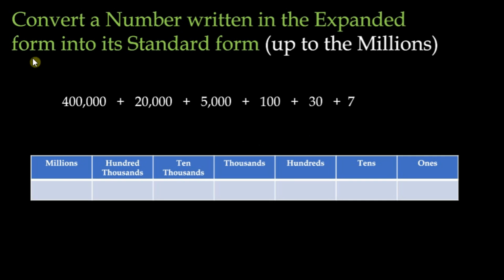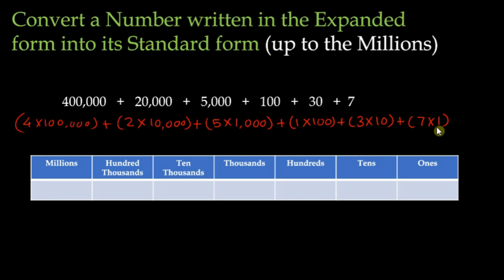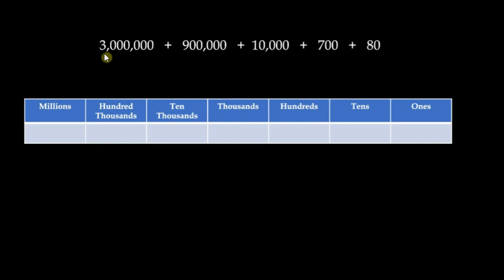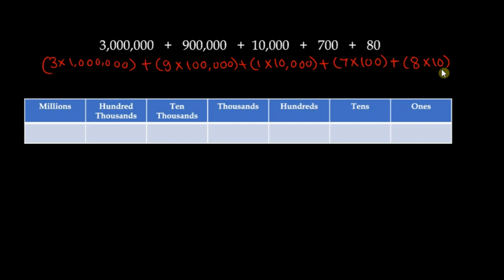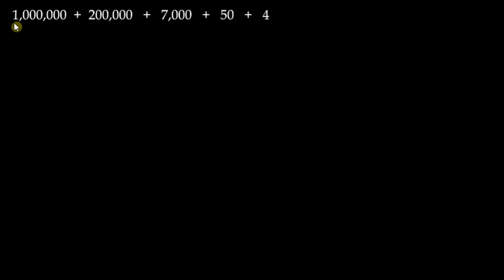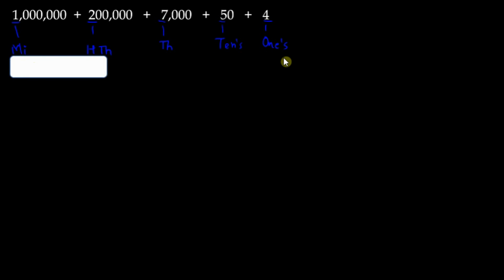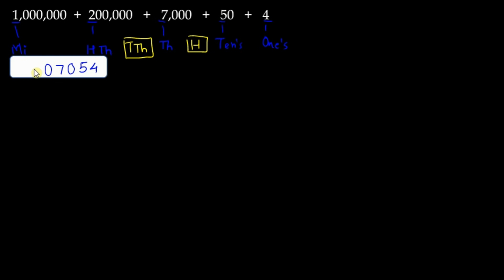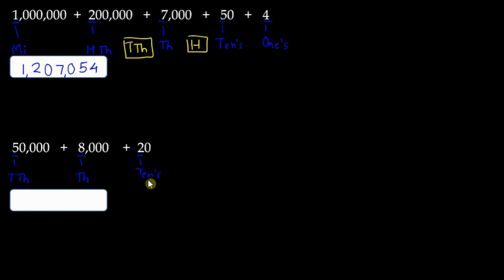Expanded to Standard form